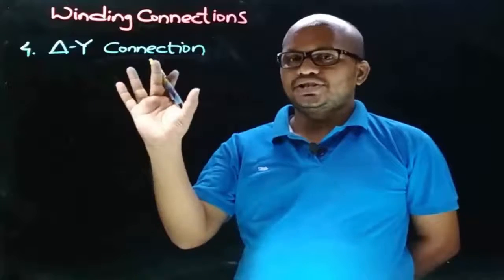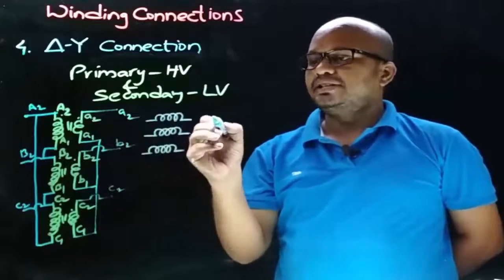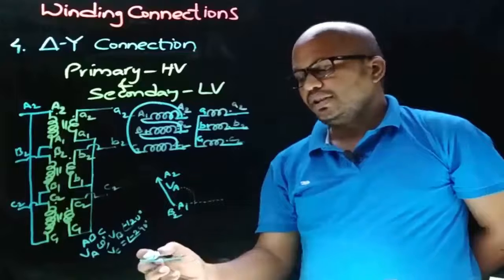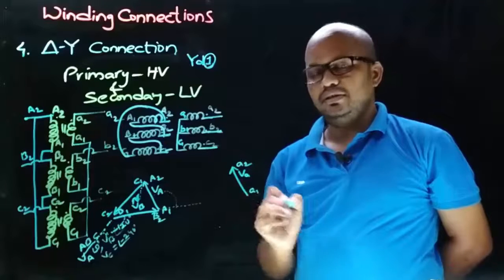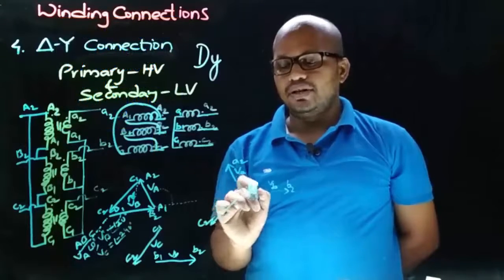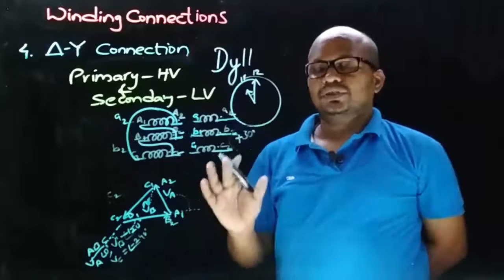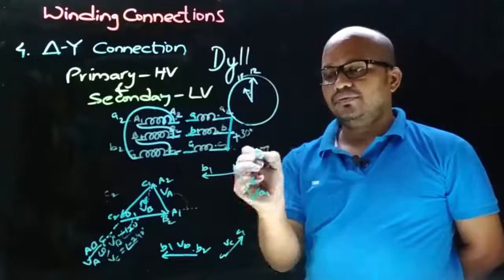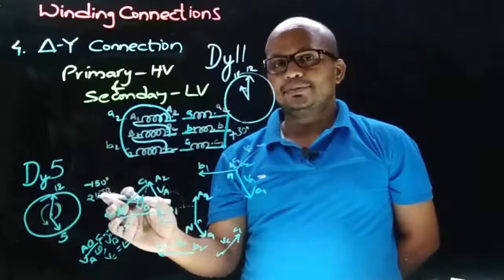Three phase Transformers - Lecture 6a